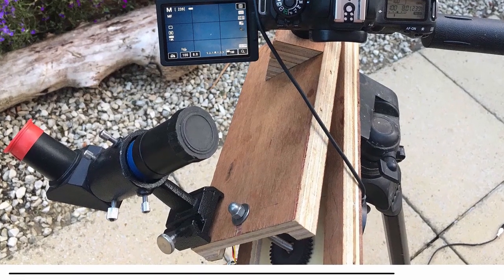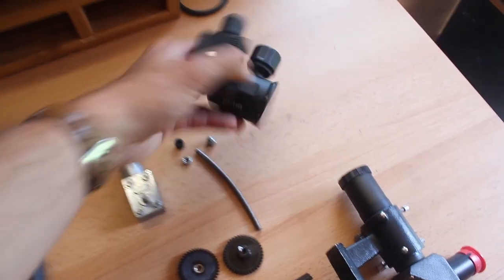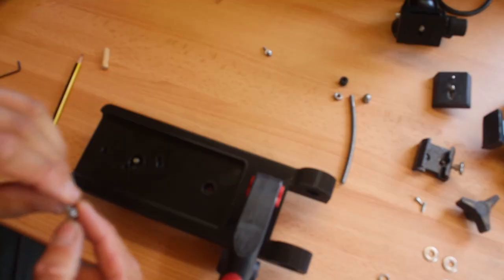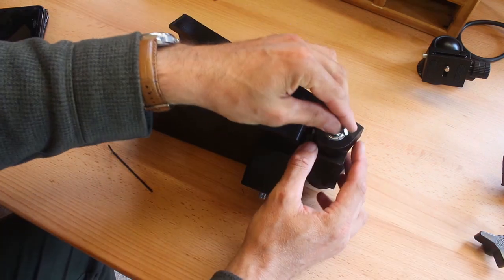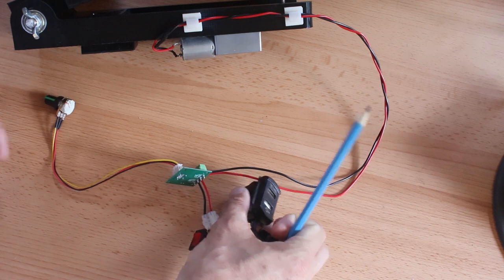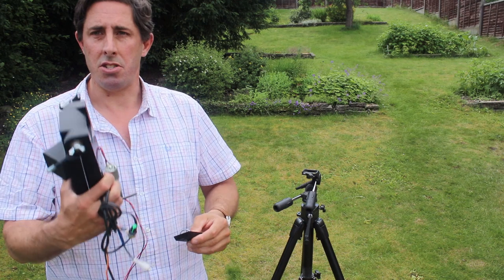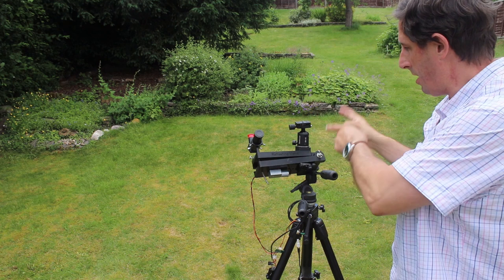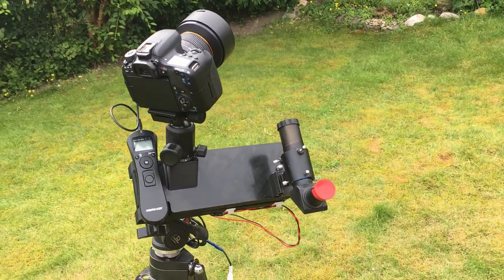3D Print Barn Door Tracker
Build and quick test of a 3D printed barn door tracker for Milky Way photography and astroimaging.

Total build cost ~ £50.

3D print tripod plate
2-off 608ZZ skateboard bearings
Tripod nut 1/4-20
12v DC 1 rpm motor
M6 threaded stainless steel rod
M4x30 machine screw + spring washer + washers
M6 nut
M6 acorn nut
M8 bolt and thumbscrew
3D-print 40 teeth spur gear for M6 nut
3D-print 40 teeth spur gear for motor

3D print camera plate
3/8 camera bolt
51 degree plinth
finder shoe
finder shoe screw

Electrickery
RCA phono plugs
12V PWM regulator
12V voltmeter with USB
project box
Wiring, solder, heat shrink, connector block